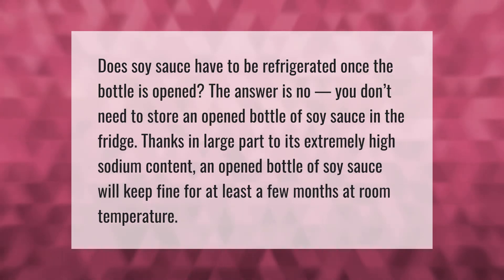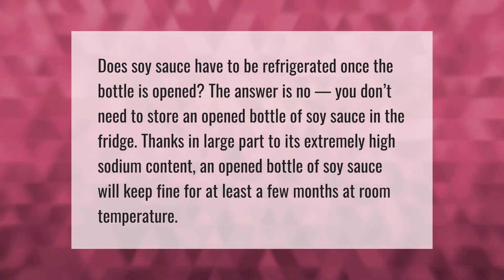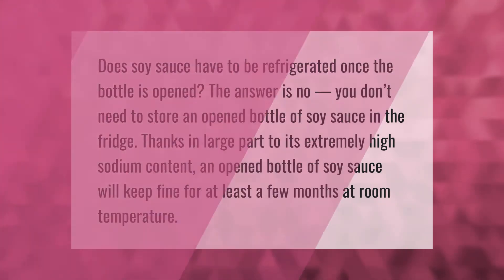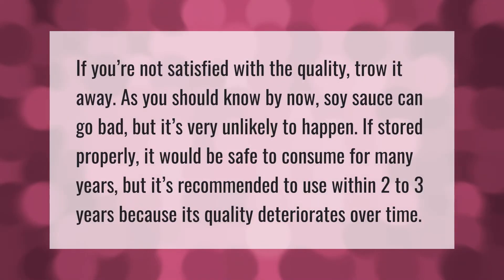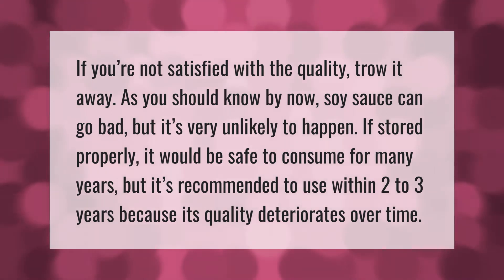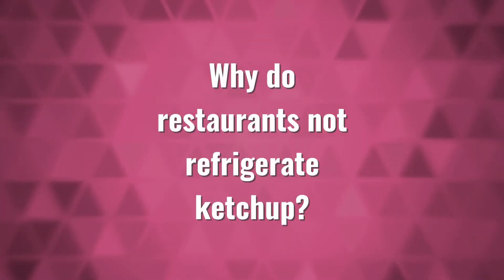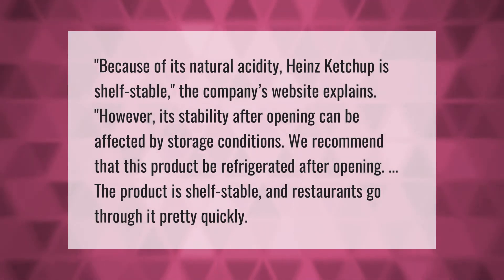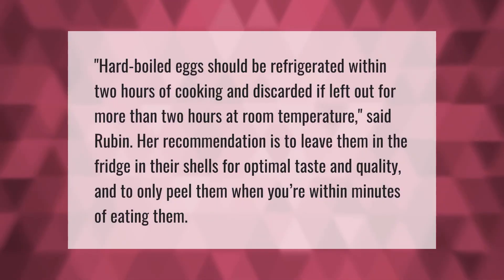What happens if you don't refrigerate soy sauce after opening?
00:00 - What happens if you don't refrigerate soy sauce after opening?
00:38 - Does dark soy sauce go bad?
01:09 - Why do restaurants not refrigerate ketchup?
01:41 - Can you eat hard boiled eggs left out overnight?

Laura S. Harris (2021, May 14.) What happens if you don't refrigerate soy sauce after opening?
    AskAbout.video/articles/What-happens-if-you-don-t-refrigerate-soy-sauce-after-opening-244492